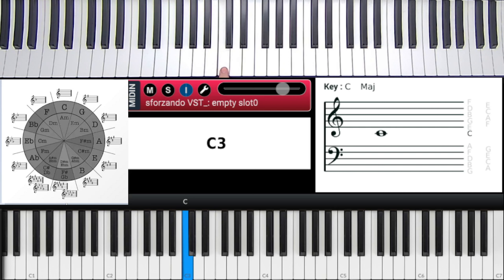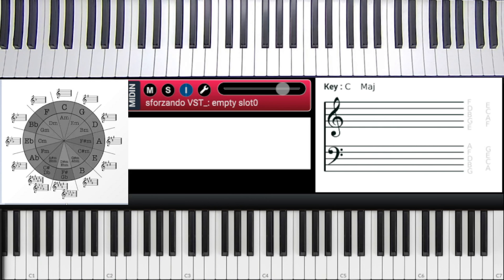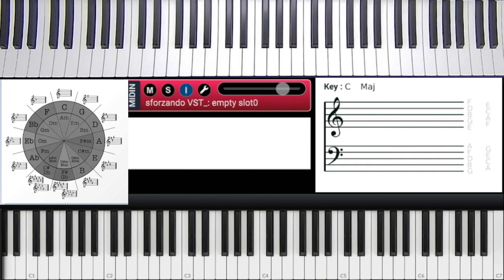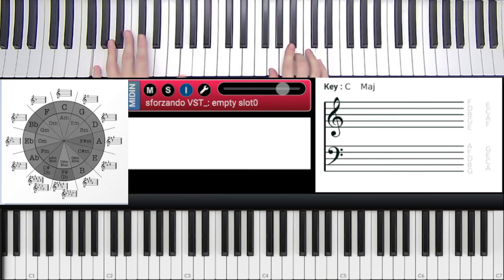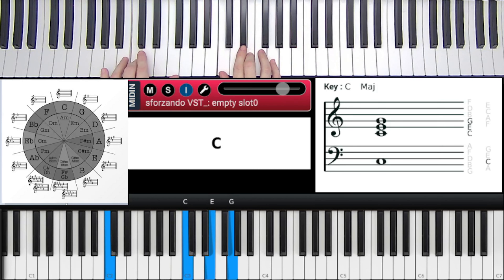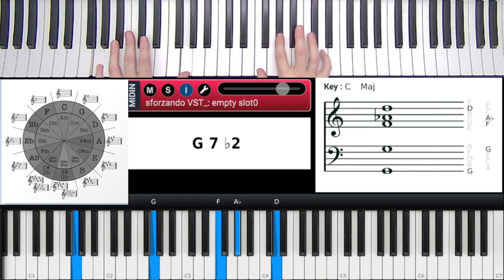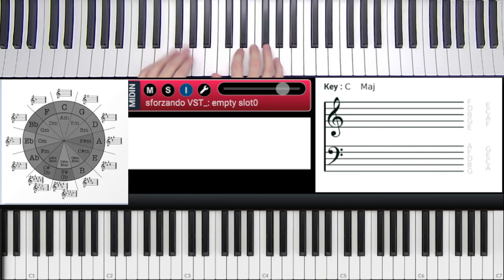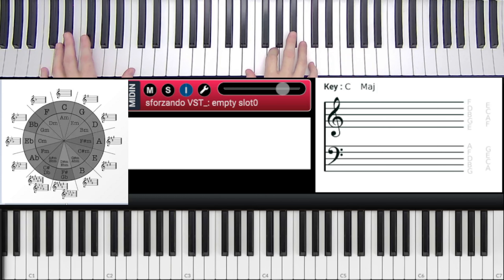Harmonic Sequences Ep 2 Circle of Fifth Sequences(OLD)